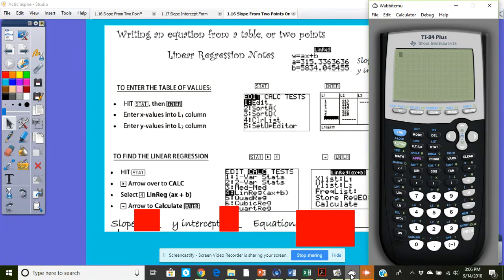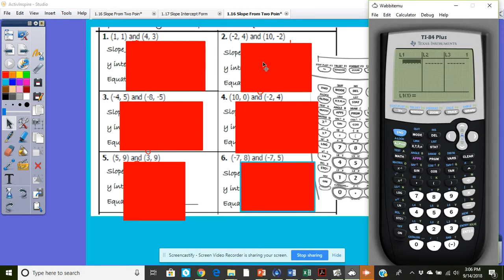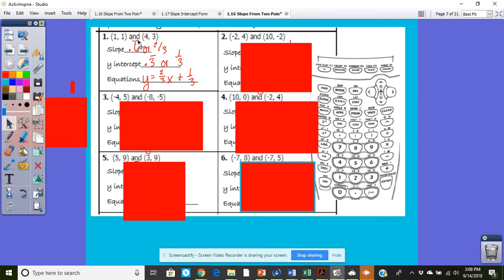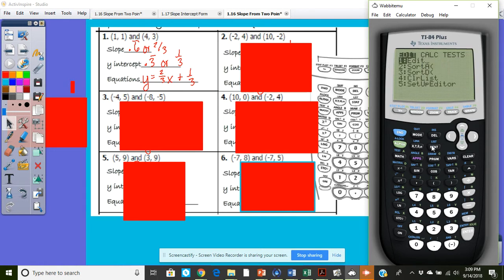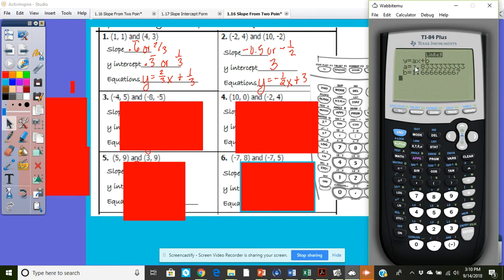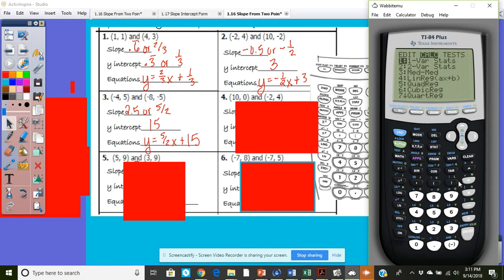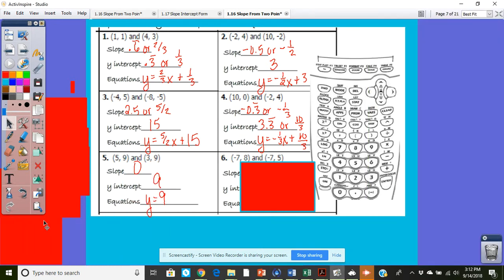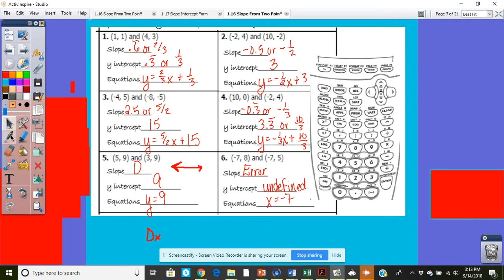Linear Regression Calculator Help